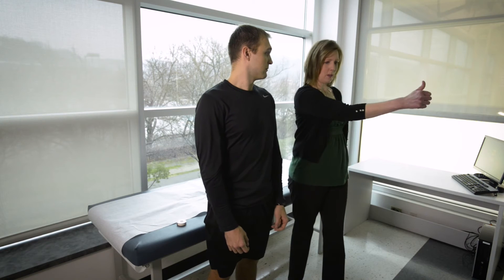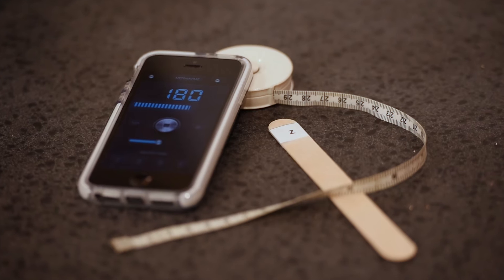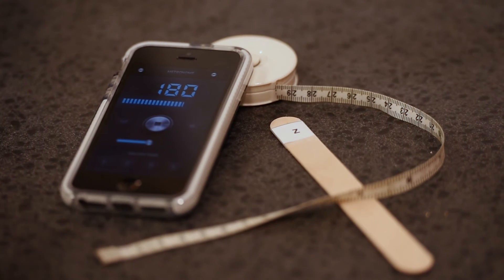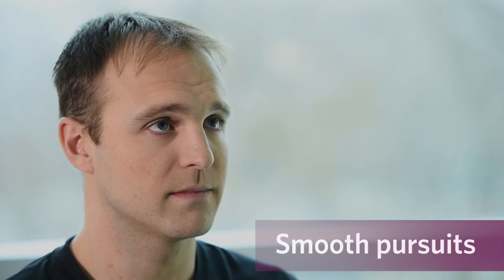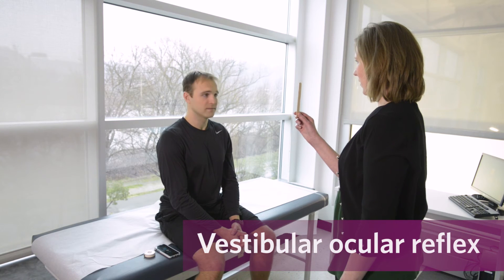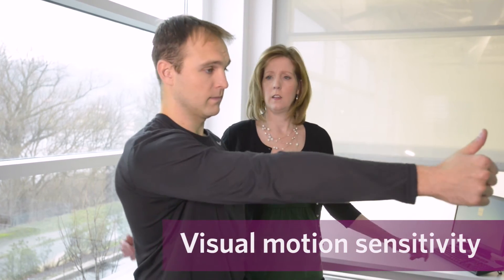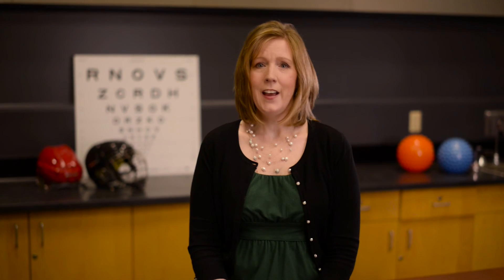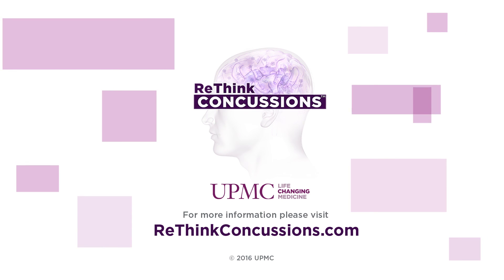What is the VOMS? | UPMC Sports Medicine Concussion Program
Anne Mucha, DPT, Clinical Director of vestibular therapy at the UPMC Sports Medicine Concussion Program discusses the Vestibular Ocular Motor Screening (VOMS). Learn more.